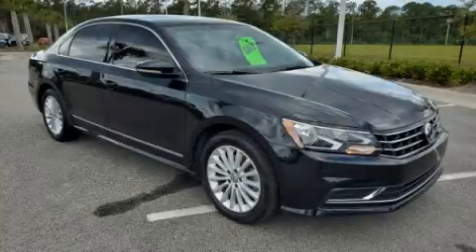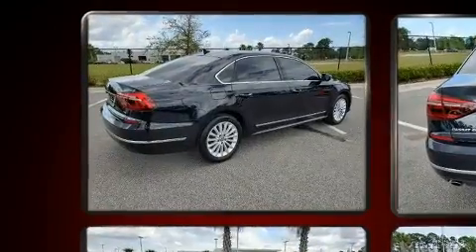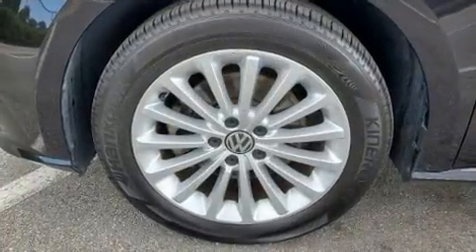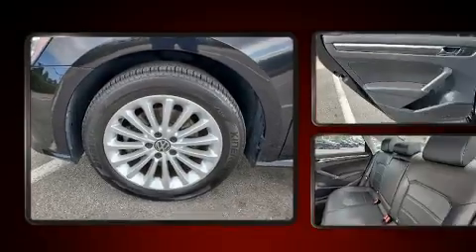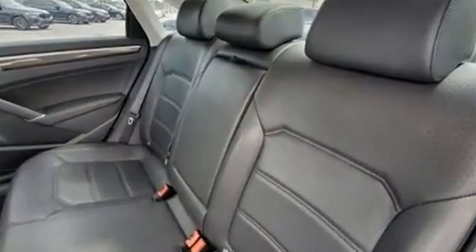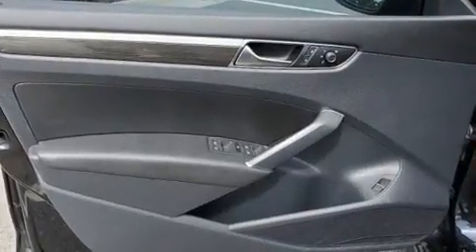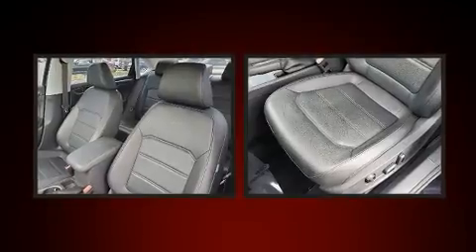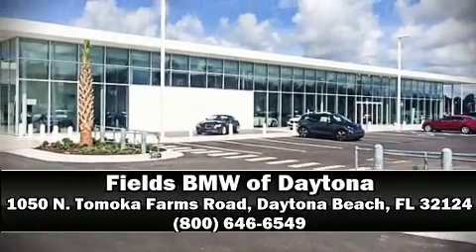2017 Volkswagen Passat 1.8T SE in Daytona Beach, FL 32124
1050 N. Tomoka Farms Rd.

Discerning drivers will appreciate the 2017 Volkswagen Passat. This 4 door, 5 passenger sedan still has less than 35,000 miles! Under the hood you'll find a 4 cylinder engine with more than 170 horsepower, and for added security, dynamic Stability Control supplements the drivetrain. The engine breathes better thanks to a turbocharger, improving both performance and economy. Volkswagen infused the interior with top shelf amenities, such as: delay-off headlights, front and rear reading lights, a trip computer, heated door mirrors, cruise control, an overhead console, and a blind spot monitoring system. You and your passengers will enjoy the stereo system, which includes a CD player with MP3 capability, steering wheel mounted audio controls, and 6 well positioned speakers. Volkswagen also prioritized safety and security with features such as: head curtain airbags, front side impact airbags, traction control, brake assist, ignition disabling, an emergency communication system, and 4 wheel disc brakes with ABS. This car was designed with safety in mind, allowing you to drive with even greater assurance. A Carfax history report provides you peace of mind by detailing information related to past owners and service records. We pride ourselves on providing excellent customer service. Stop by our dealership or give us a call for more information.